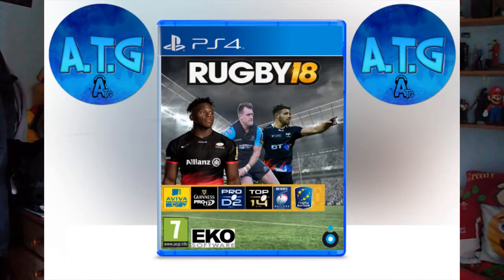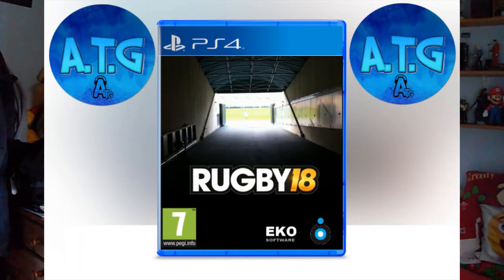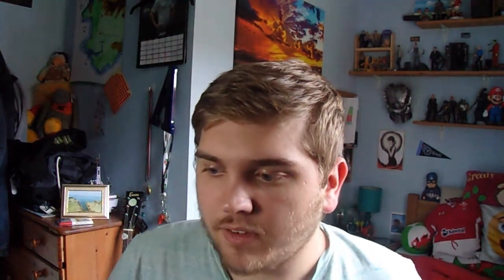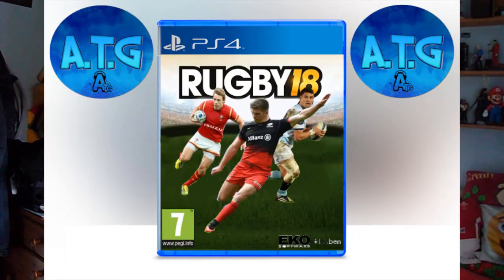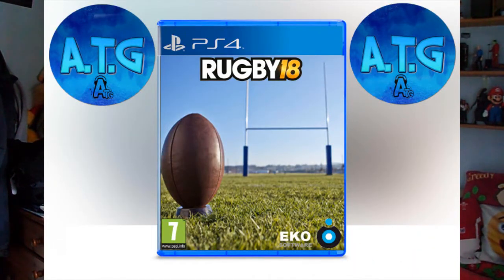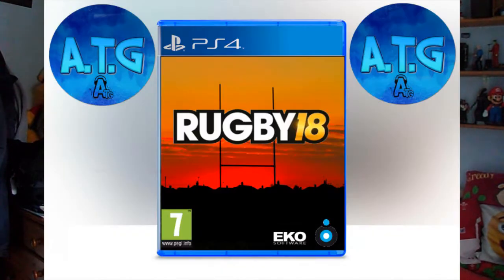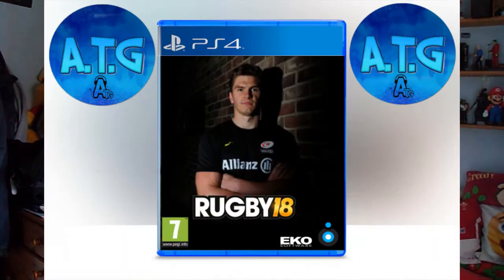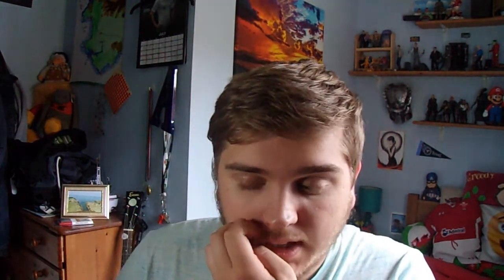RUGBY 18 COVER ART!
So as I say in the video, these are just what I think it could look like. I messed around with some pictures and wanted to have a look at different designs. Let me know what you think the cover should look like!